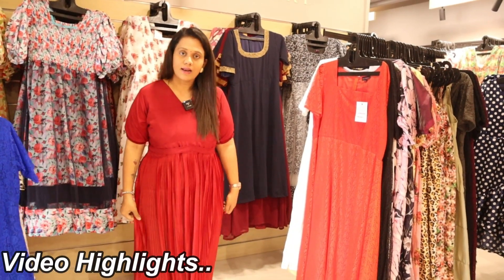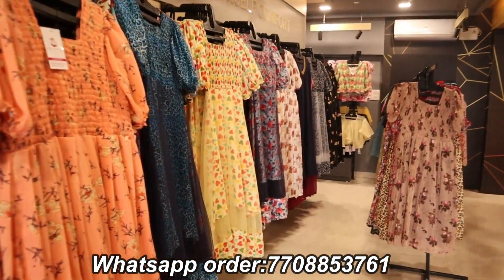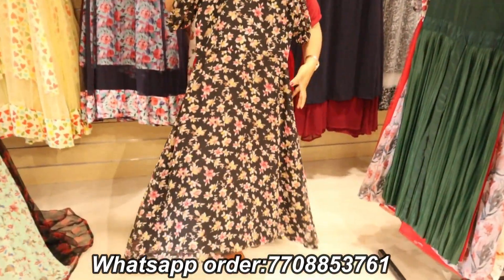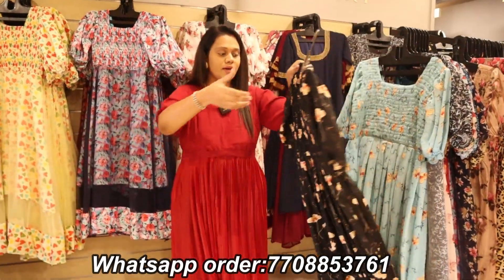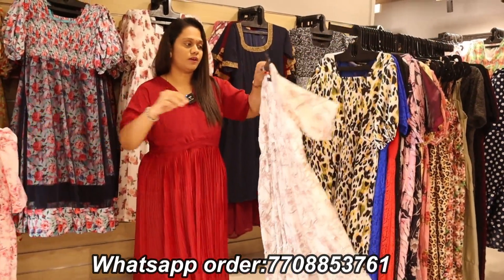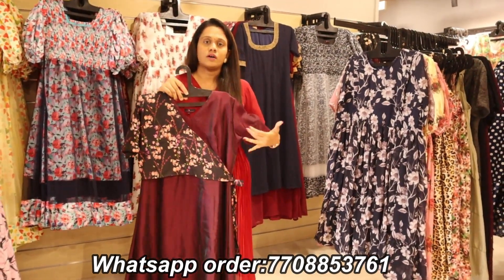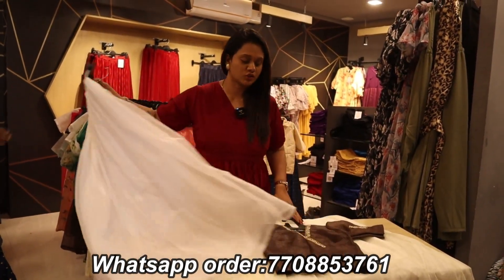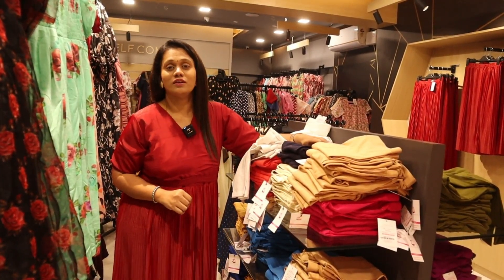4 Days 50%Offer Sale💕Maxi Dress for Birthday Party,Outing💕50 %Offer!!Big Bold Sale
Shop Details
Zalseera costumes
Shop no 2,Ground Floor, 1659 A, MM complex, Hopecollege, Avinashi Road, Peelamedu Post, Coimbatore 641004
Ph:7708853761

with Love,
Saranya